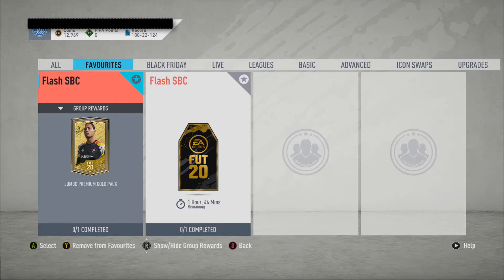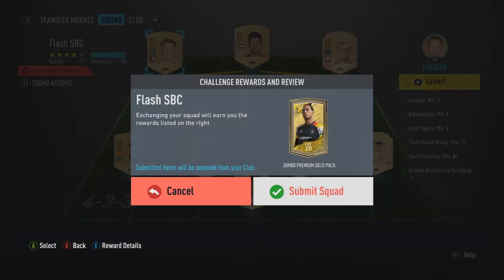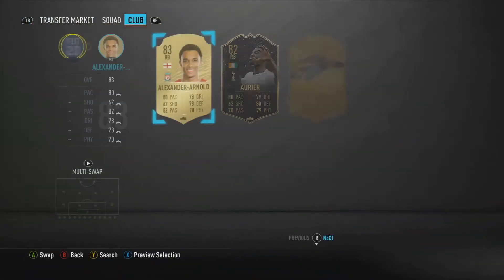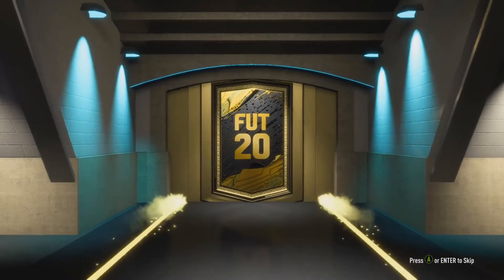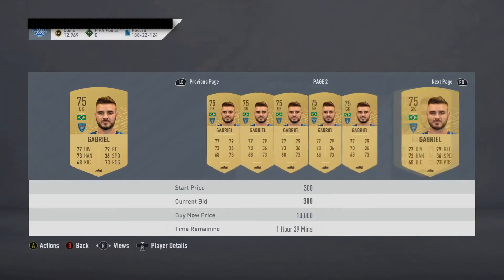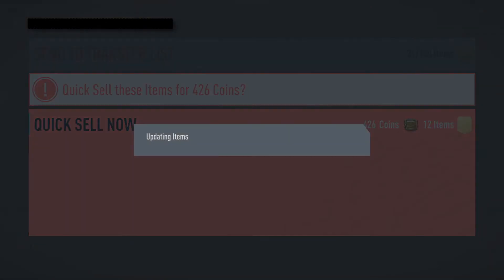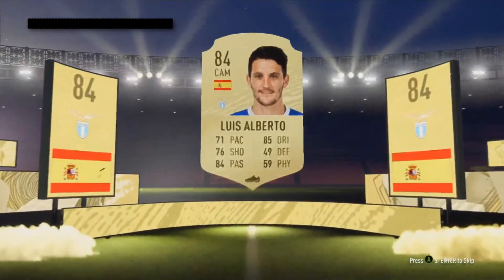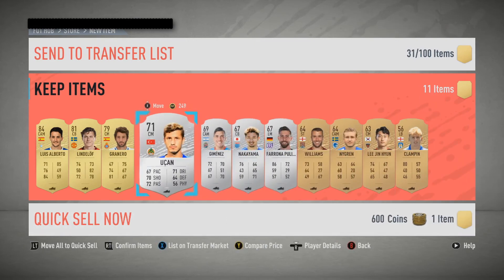Two Flash SBC FIFA 20